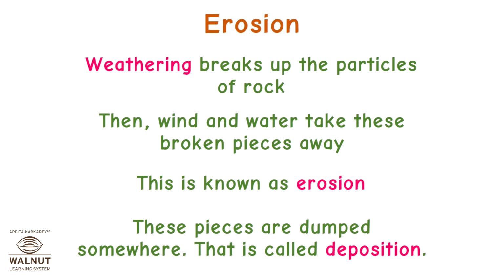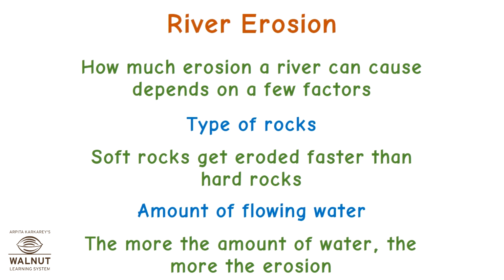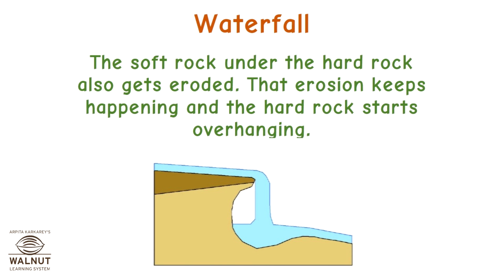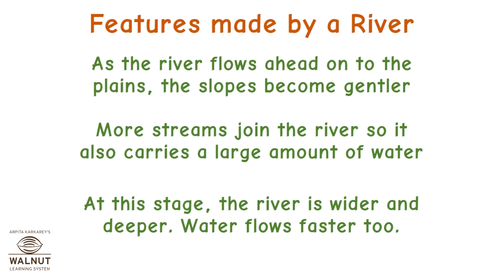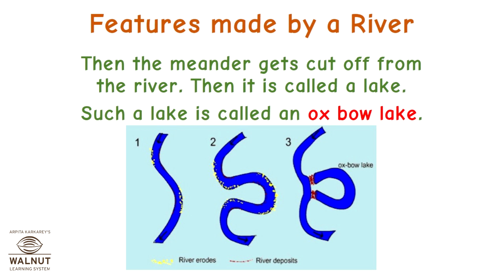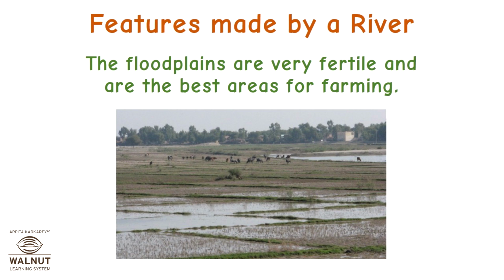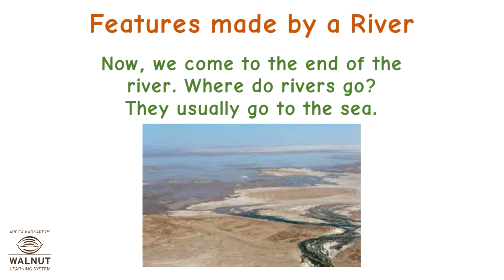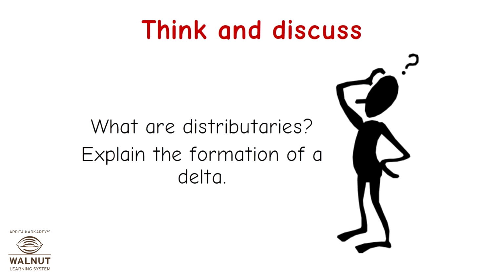6 Geography - Our changing earth - River erosion